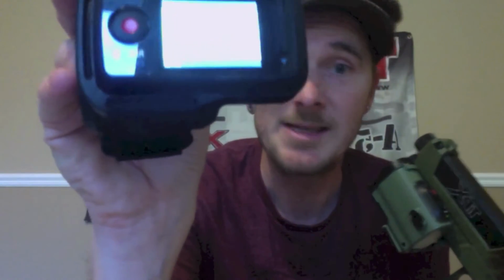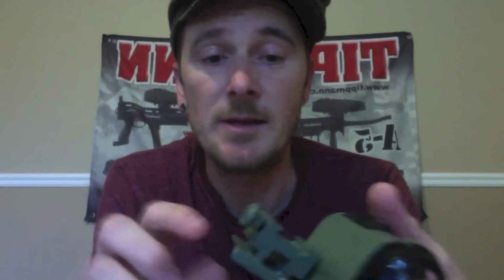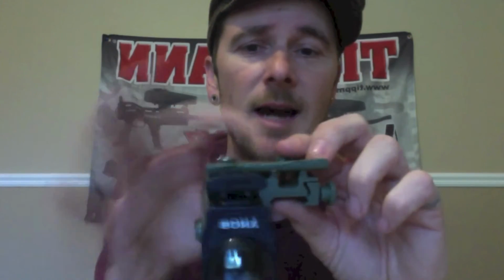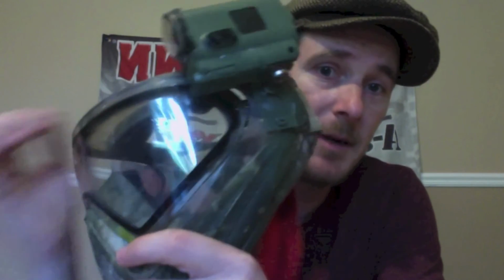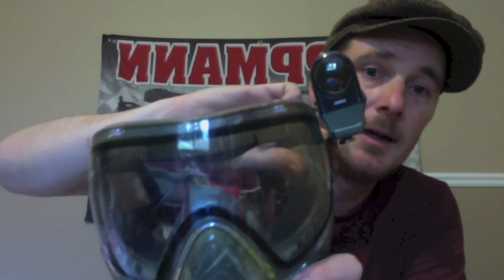Pepper-Shot Cam Setup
my corner shot marker mounted cam setup with live feed for making around corner shots...aka the Pepper-shot! Review of my camera setup, mask cam & marker cam.